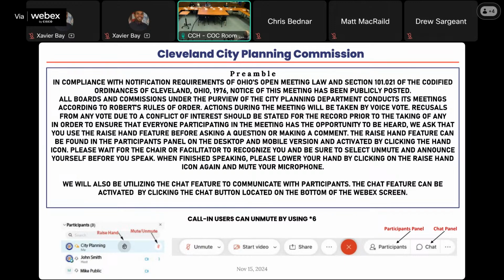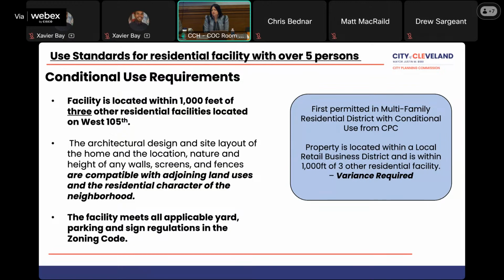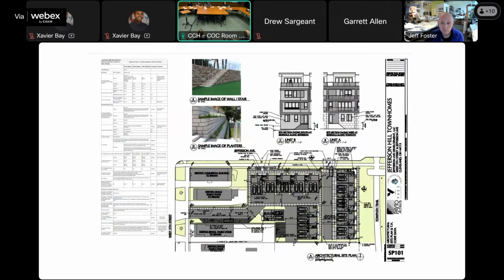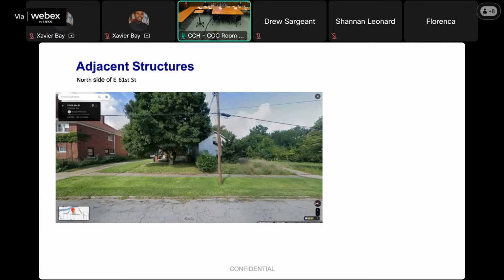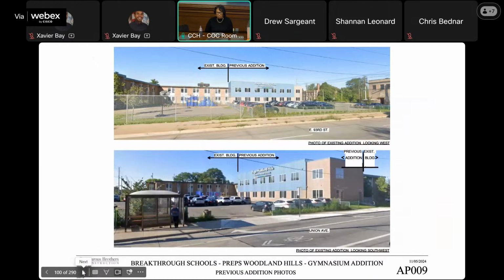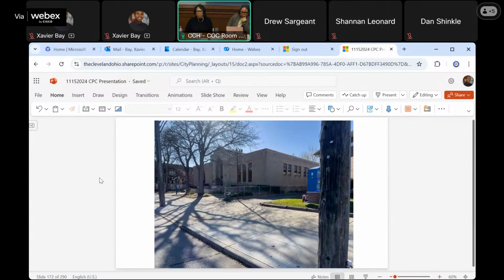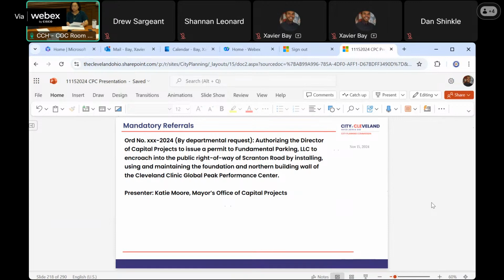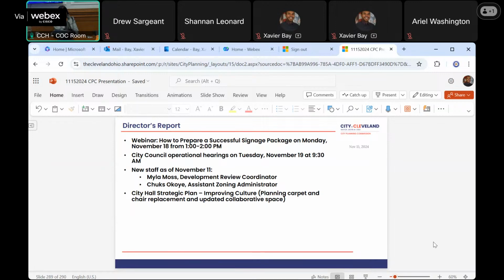City Planning Commission Meeting for November 15, 2024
Live Stream of the -  November 15, 2024  City Planning Commission Meeting.